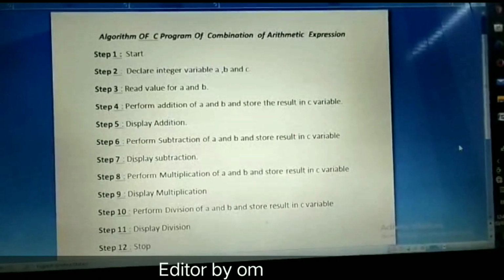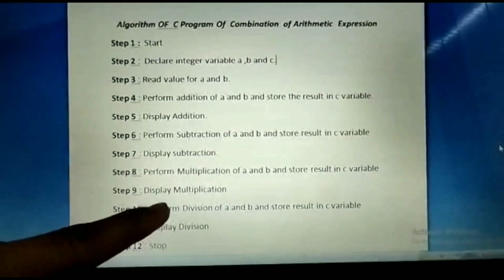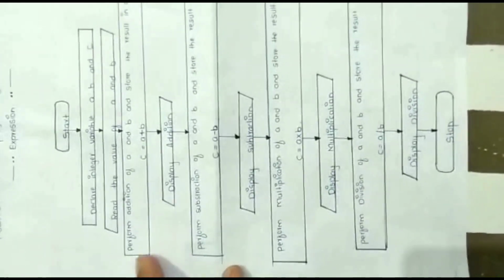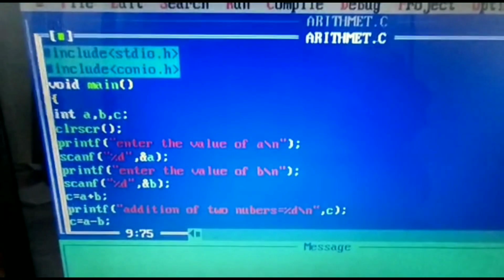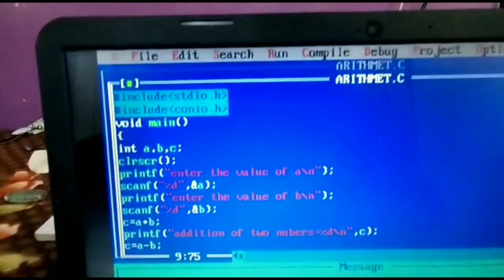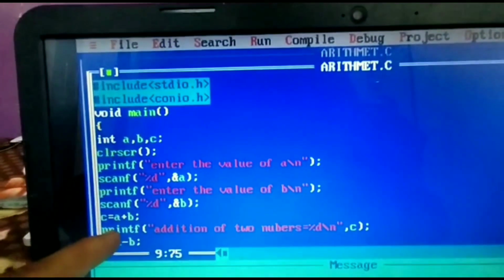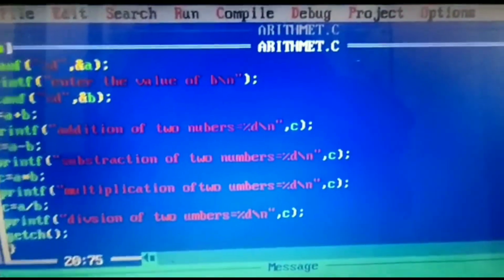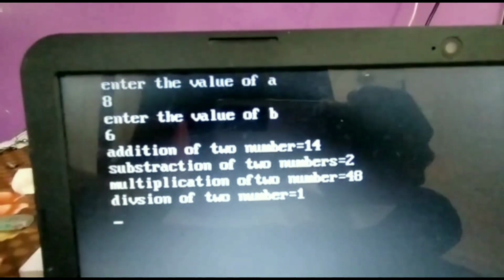Perform Arithmetic Expression using C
arithmetic expression arithmetic expression evaluation rules evaluating arithmetic expression in c arithmetic operators in c arithmetic operators in c programming arithmetic operations arithmetic operators expression evaluation c expressions expression expressions precedence of arithmetic operators arithmetic associativity of arithmetic operators c language tutorial division operator multiplication operator addition operator c programming subtraction operato